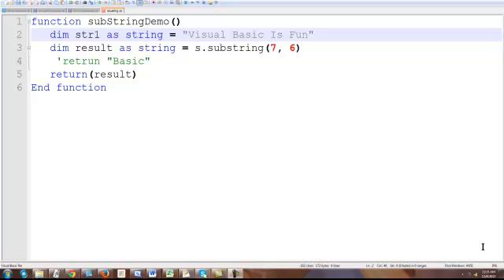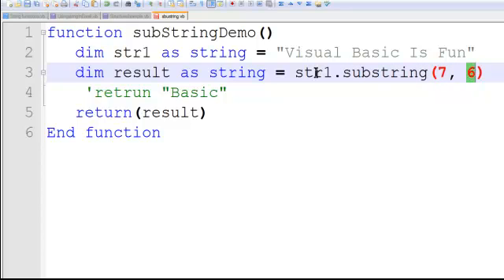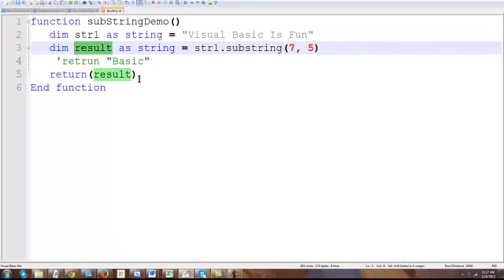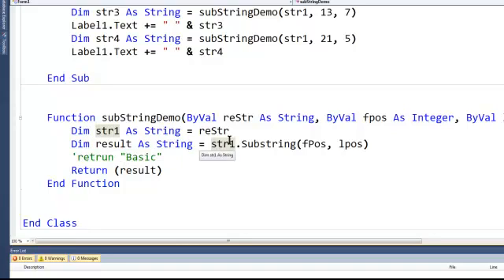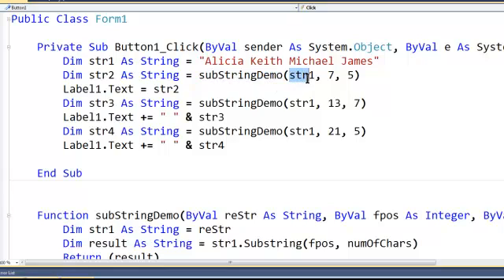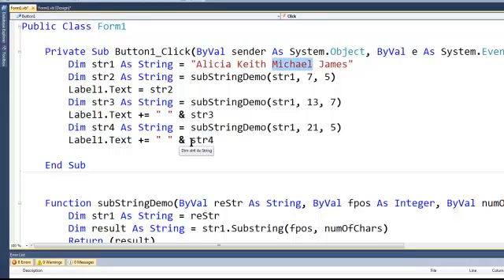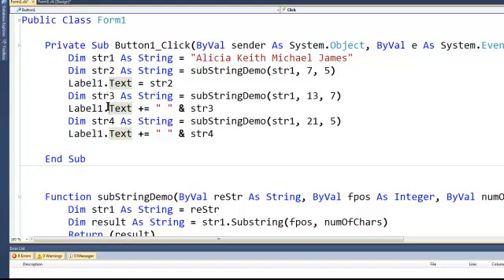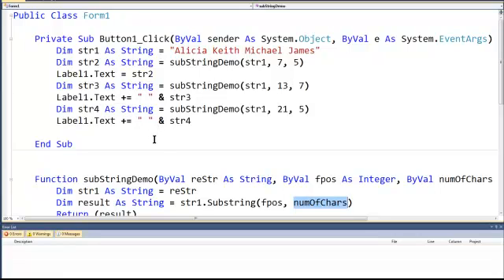Visual Basic Substring function